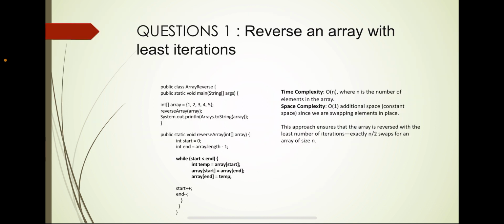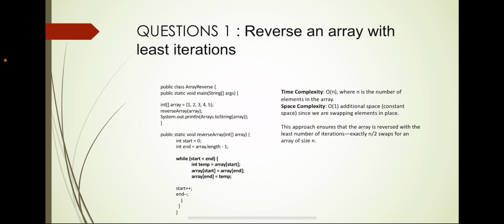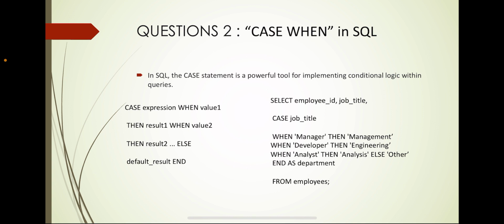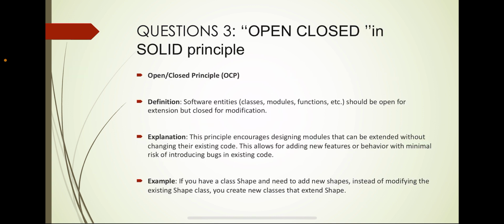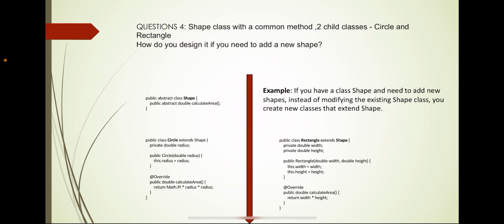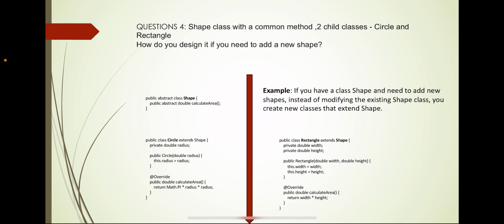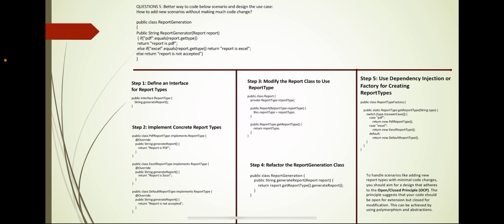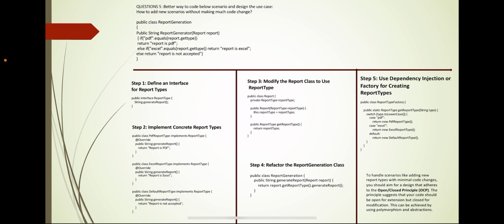AIR INDIA JAVA DEVELOPER INTERVIEW QUESTIONS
Hey there, champions!

 I know the sting of rejection can feel like a heavy weight on your shoulders, especially after pouring your heart into an interview only to hear that dreaded 'no.' But here’s the truth: rejection is not the end—it's just the beginning of your comeback story.

This channel is all about transforming those setbacks into setups for success. We’re here to support, uplift, and empower you to keep going, because every 'no' is one step closer to your ultimate 'yes.' So, if you're ready to turn rejection into your greatest teacher, you’re in the right place. Let’s navigate this journey together and come out stronger on the other side!"

Keep Learning !